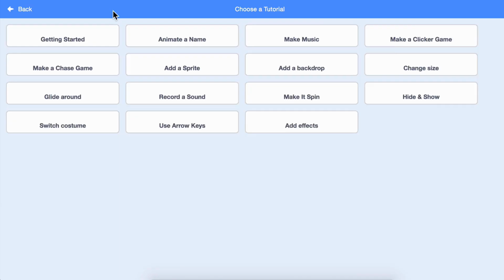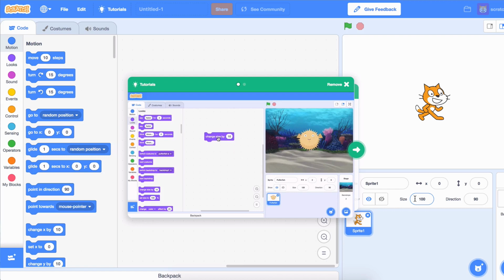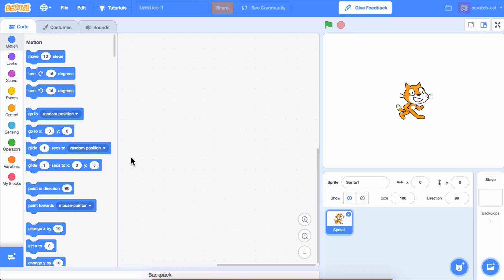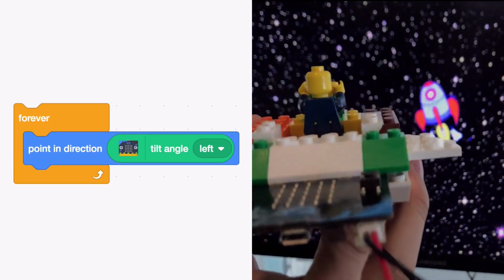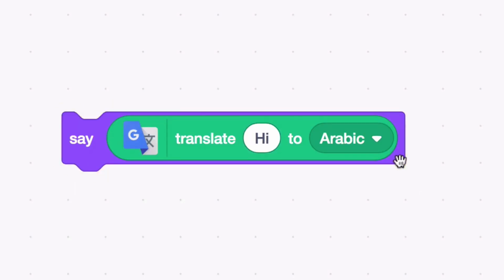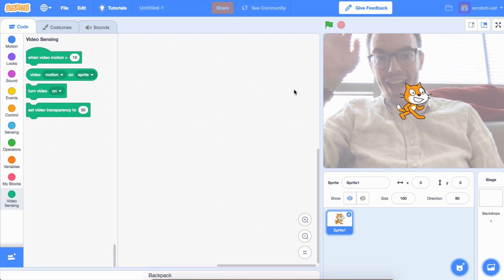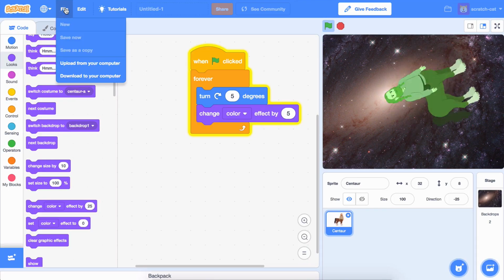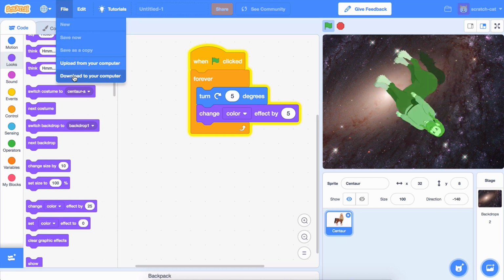Scratch Video Update: Ep 25 (Scratch 3.0 Beta)